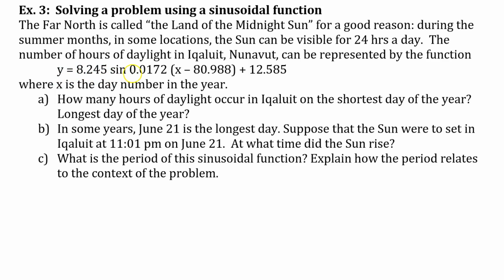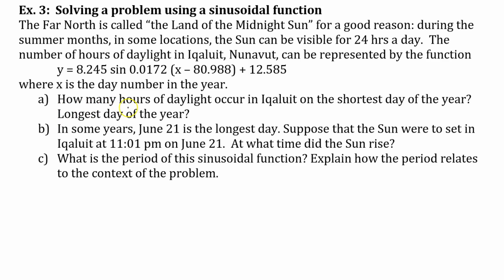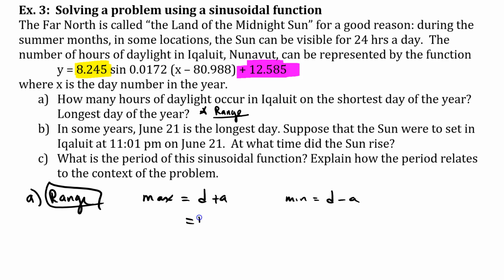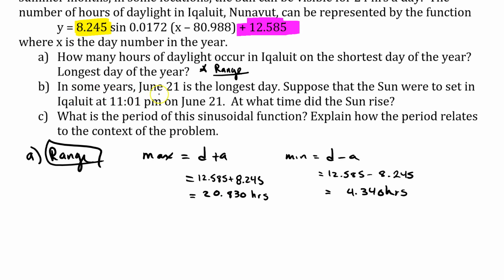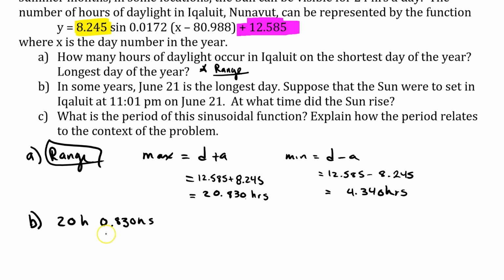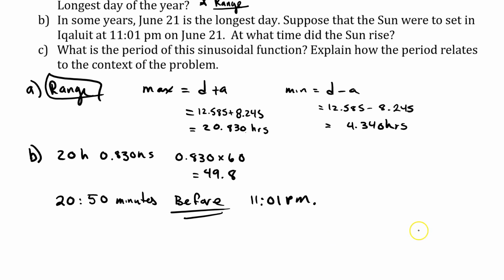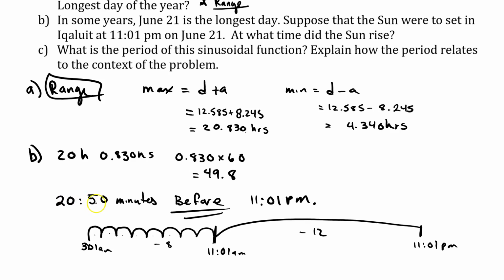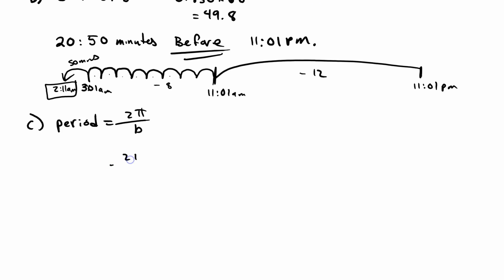8 4 The Equation of Sinusoidal equations 3